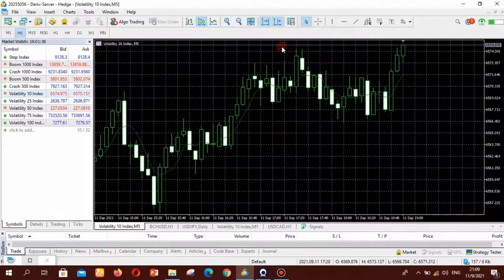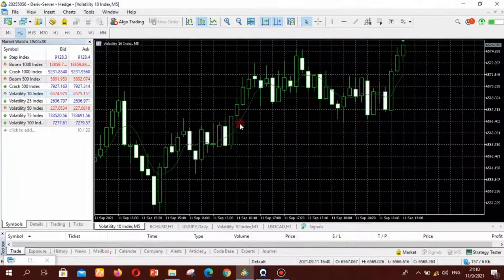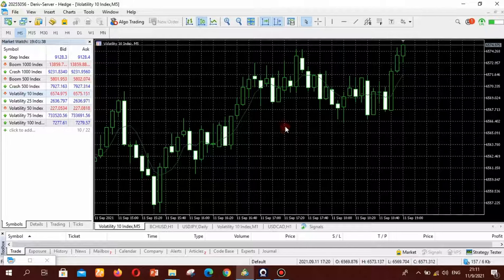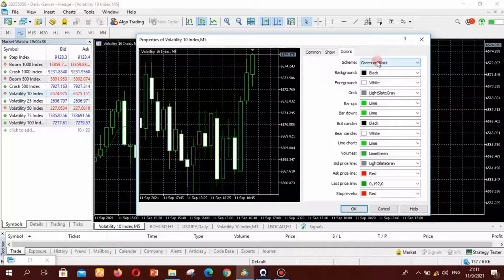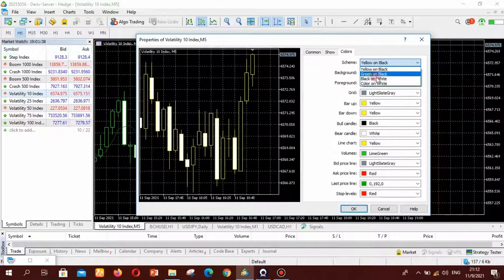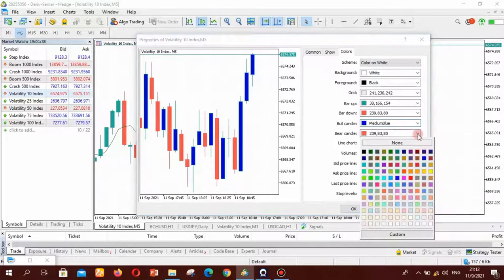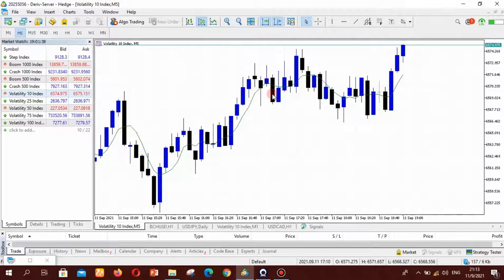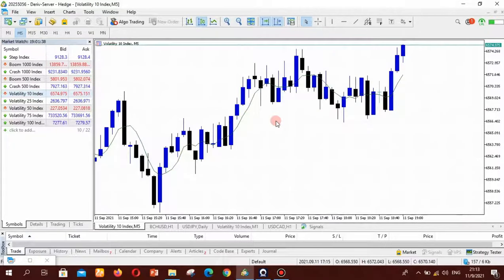How to change chart background colors in Metatrader 5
How to change colors on Metatrader 5

Trading complex derivatives, such as options and contracts for difference (CFDs) may not be suitable for all clients, and trading them puts you at risk.

Please make sure that you understand the following risks before trading Deriv (Financial) products: a) you may lose some or all of the money you invest in the trade, b) if your trade involves currency conversion, exchange rates will affect your profit and loss.

You should never trade with borrowed money or with money that you cannot afford to lose.